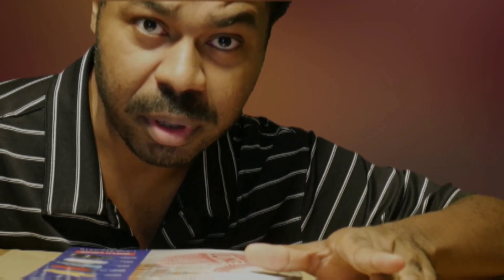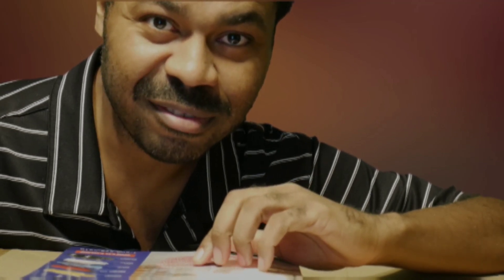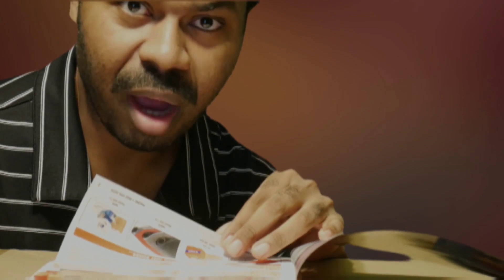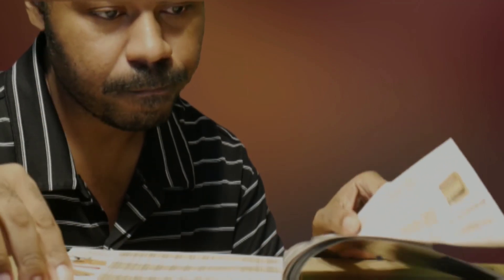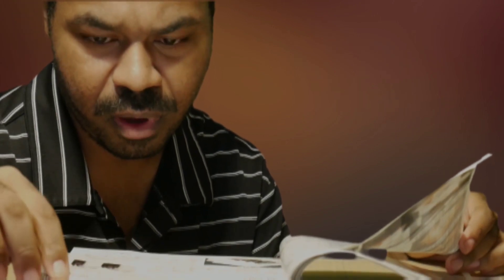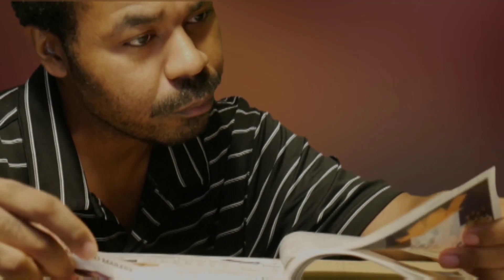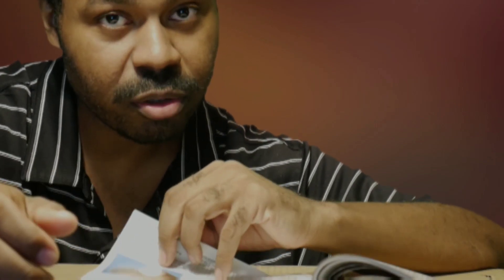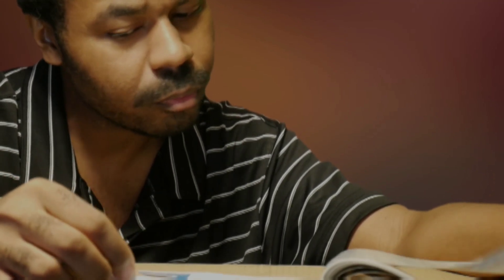Shopping for ASMR (Roleplay) with Magazine Page Turning & Flipping Sounds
WEAR HEADPHONES FOR THE BEST EXPERIENCE :)

Welcome to the ASMR Power Of Sound Youtube channel!

ASMR stands for Autonomous Sensory Meridian Response and it refers to a phenomenon which is very difficult to explain to those that do not experience it. It is usually experienced through a relaxing tingling in the scalp and the back of the neck and can extend into the rest of the body.

From Wikipedia, the free encyclopedia: Autonomous sensory meridian response (ASMR) signifies the subjective experience of 'low-grade euphoria' characterized by 'a combination of positive feelings, relaxation, and a distinct static-like tingling sensation on the skin'.

Autonomous – spontaneous, self-governing, within or without control

Sensory – pertaining to the senses or sensation

Meridian – signifying a peak, climax, or point of highest development

Response – referring to an experience triggered by something external or internal

It typically begins 'on the scalp' before moving 'down the spine' to the base of the neck, sometimes spreading 'to the back, arms and legs as intensity increases', most commonly triggered by specific acoustic and visual stimuli including the content of some digital videos, and less commonly by intentional attentional control.

ASMR is usually precipitated by stimuli referred to as 'triggers'. ASMR triggers, which are most commonly acoustic and visual, may be encountered through the interpersonal interactions of daily life. Additionally, ASMR is often triggered by exposure to specific audio and video. Such media may be especially made with the specific purpose of triggering ASMR, or originally created for other purposes and later discovered to be effective as a trigger of the experience.

Receiving altruistic tender personal attention

Furthermore, watching and listening to an audiovisual recording of a person performing or simulating the above actions and producing their consequent and accompanying sounds is sufficient to trigger ASMR for the majority of those who report susceptibility to the experience.

If you would like to support this ASMR Youtube channel (anything is appreciated), please